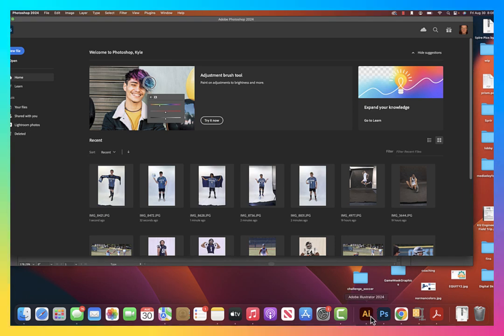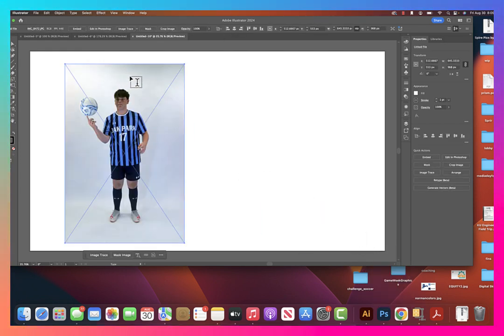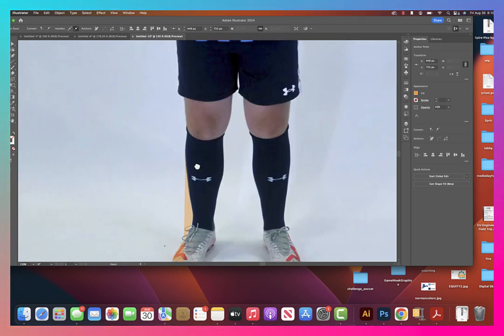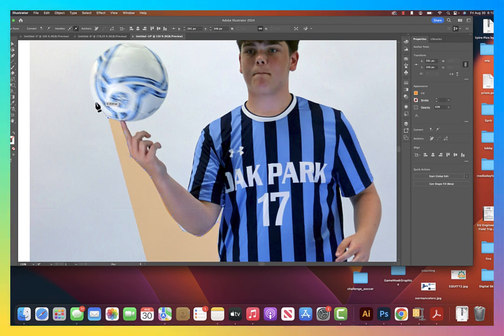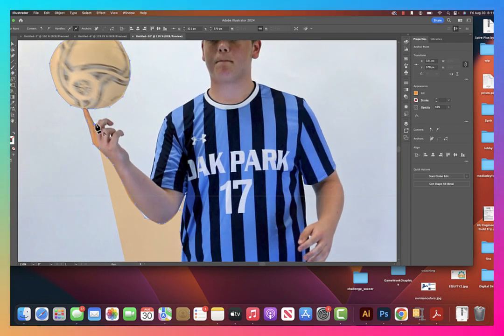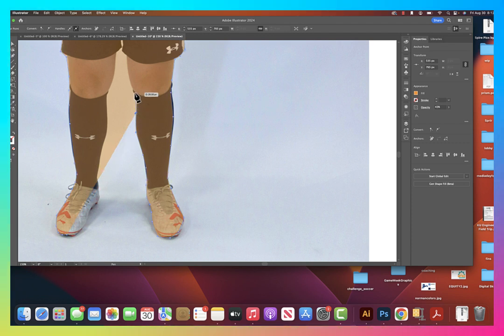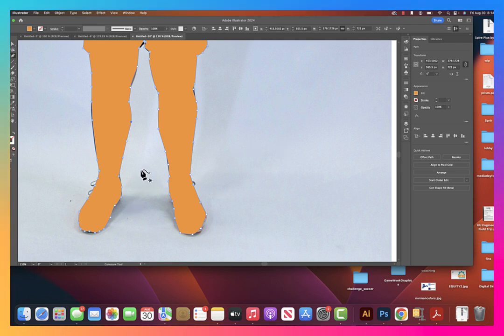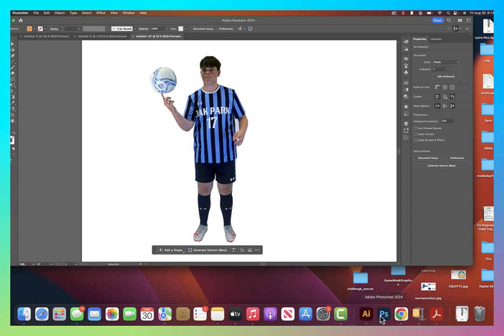Person Cutout in Illustrator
Learning to use masking on a cutout of a person